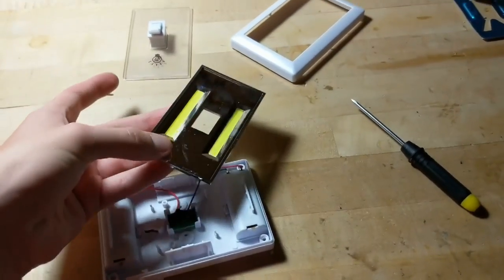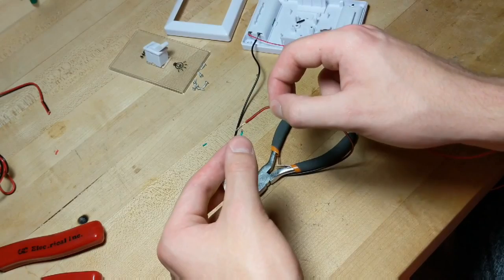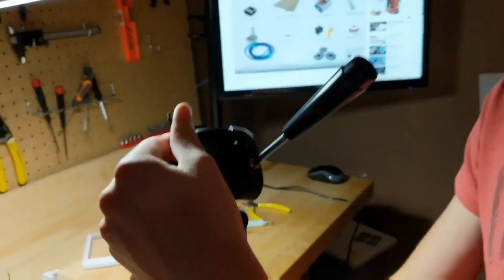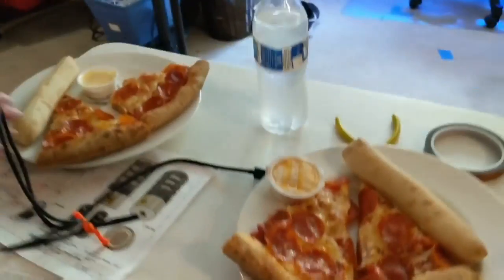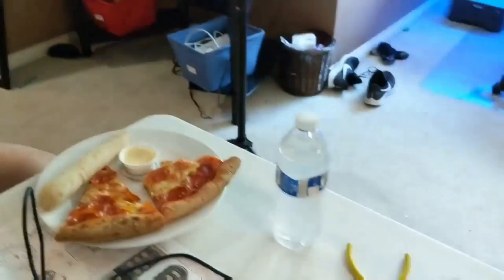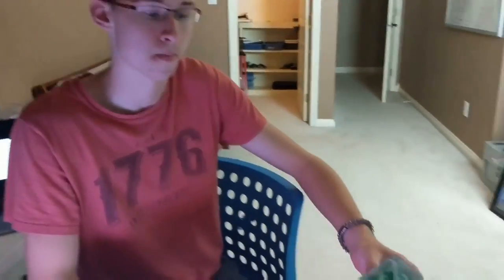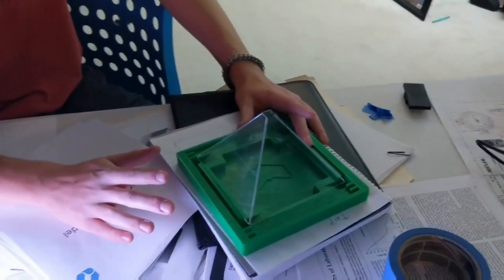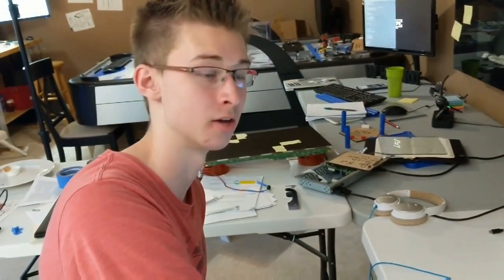COB SMD LED | Building a super bright prototype light!! | Polar Vlogs | Episode 5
In this episode of Polar Vlogs, we built a super bright COB SMD LED prototype for the Infinity. Evan got very little done coding, but Matt somehow made the infinity so much better!

Welcome to the Polar Computers Inc YouTube channel!
We upload Polar vlogs, showing our progress on tech innovations such as the hologram. We also upload some sort of "Tech Talk" on Tuesdays showing off different devices and products that we have opinions on. We strive to bring new technology into the world, and not only innovate, but optimize platforms such as the hologram on the Polar Infinity.